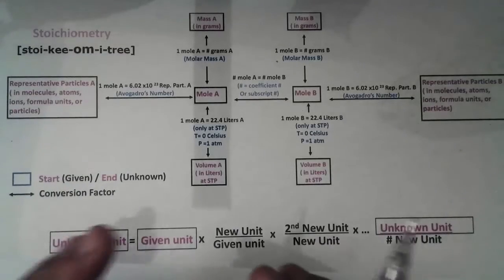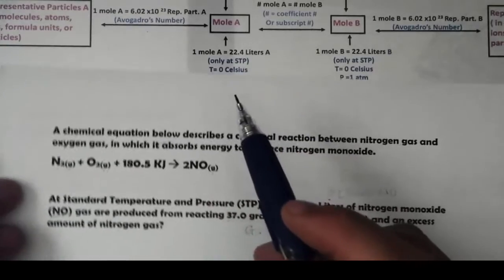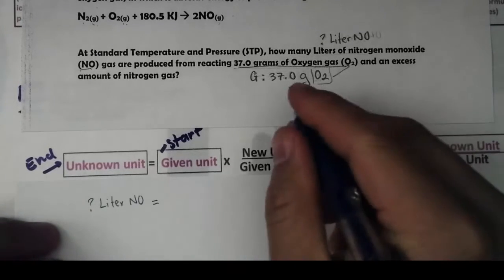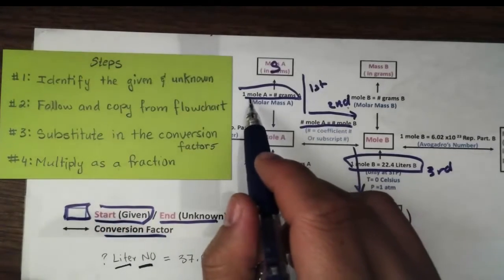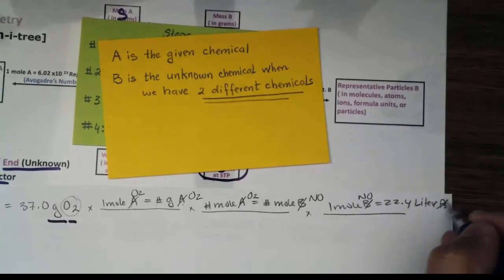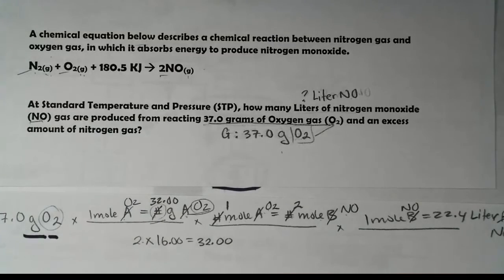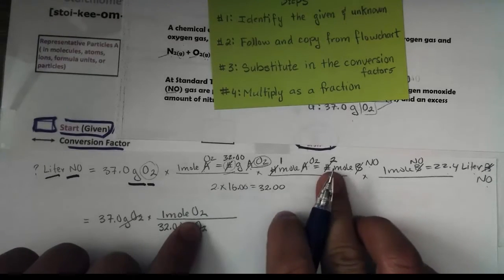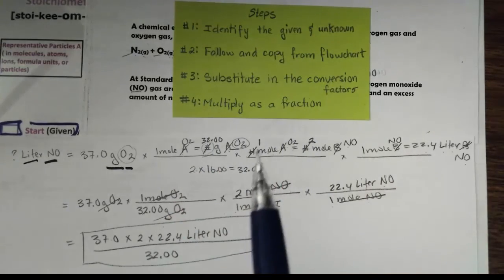How to solve from mass A to Liter B.